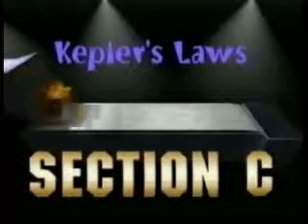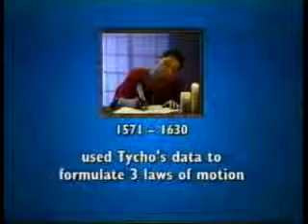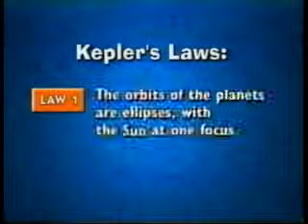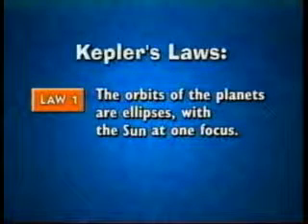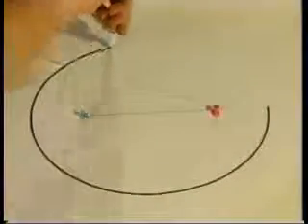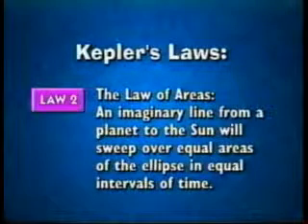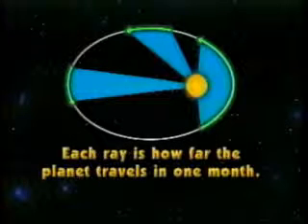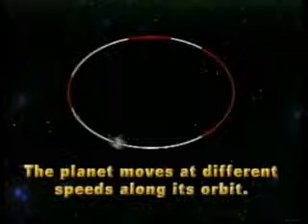Kepler s Laws